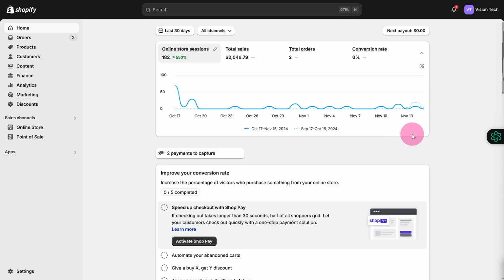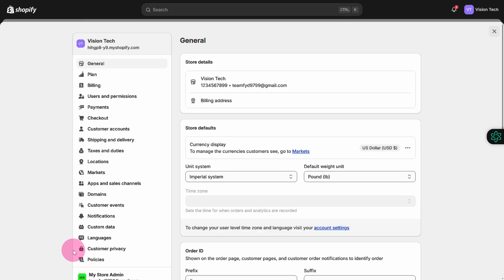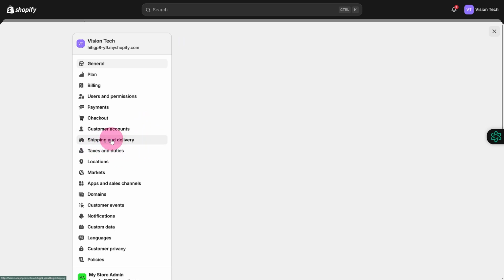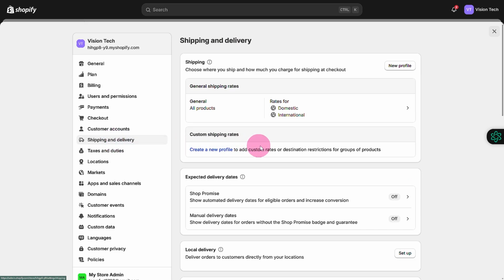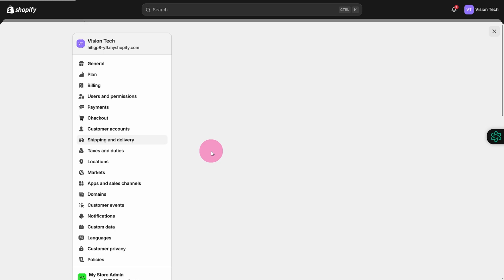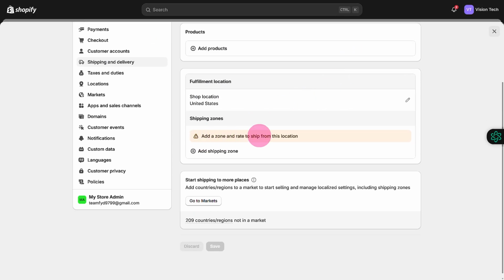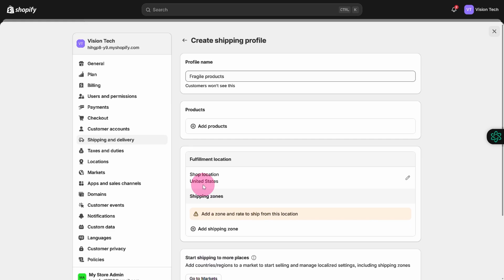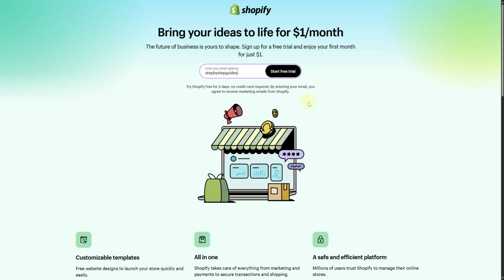How to Create Custom Shopify Order Statuses